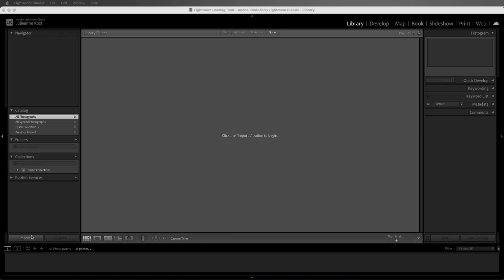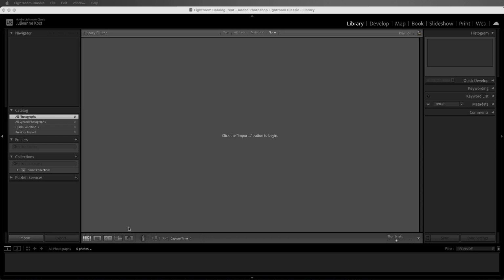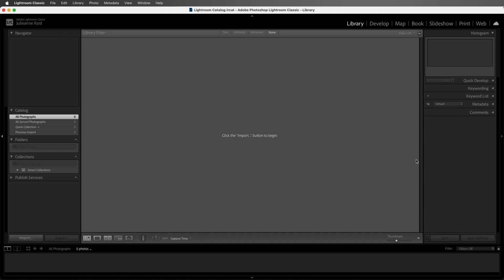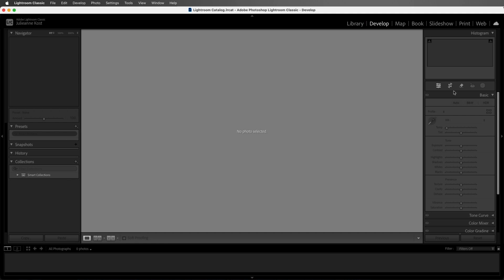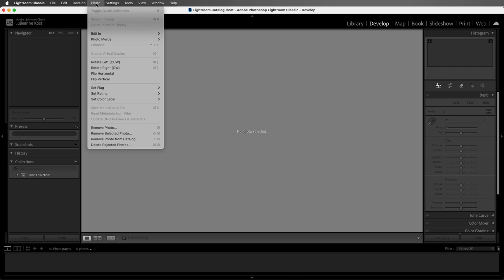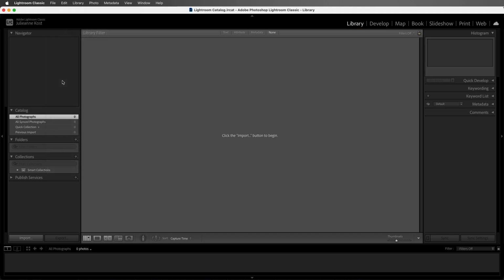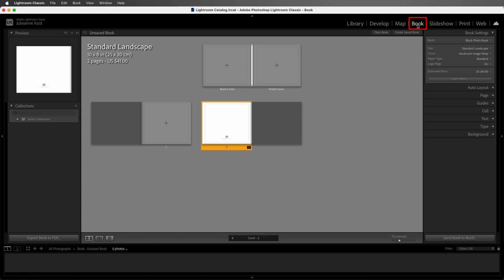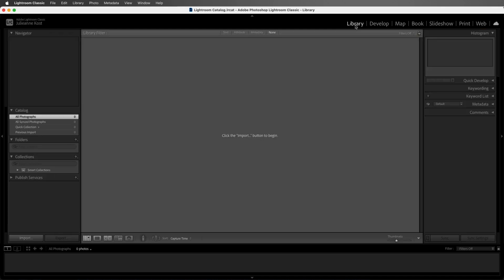An Overview of the Lightroom Classic Interface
In this video, Julieanne Kost will take you on a quick tour of the Lightroom interface to help familiarize yourself with Lightroom Classic’s tools and modular workflow.